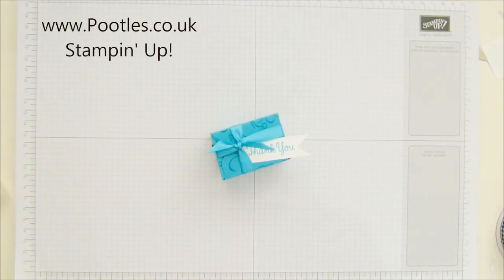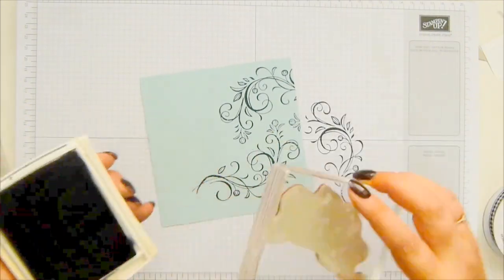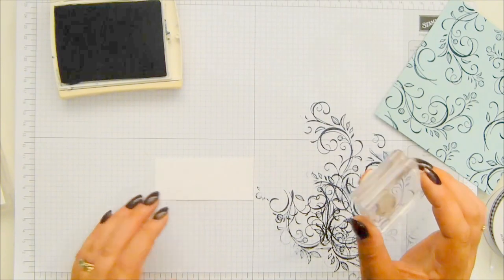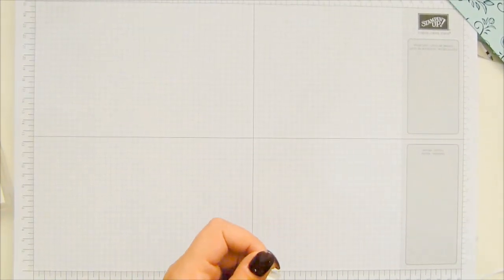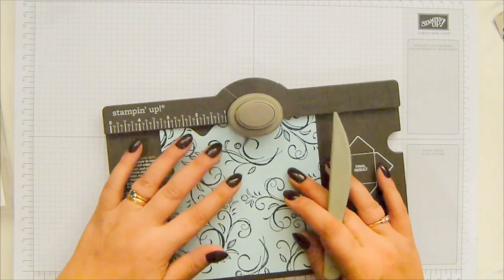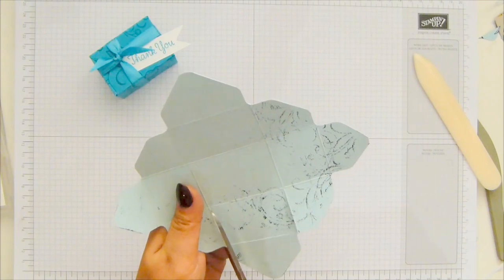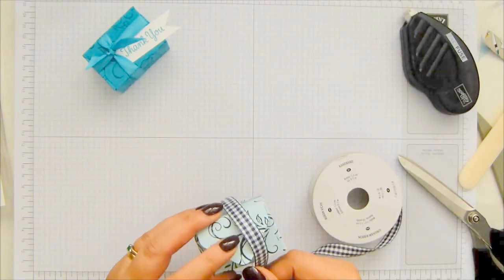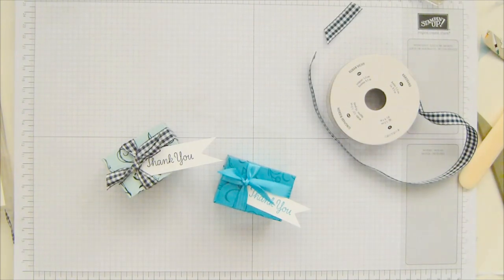Falling Flowers Blue on Blue Envelope Punch Board Box